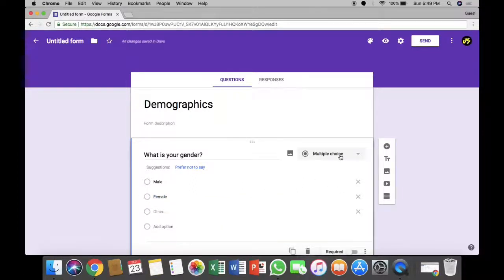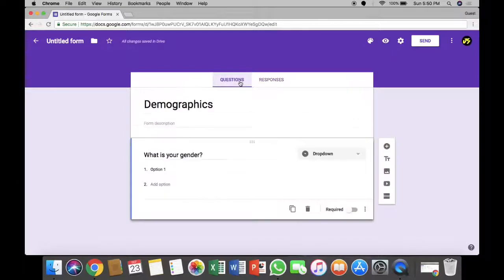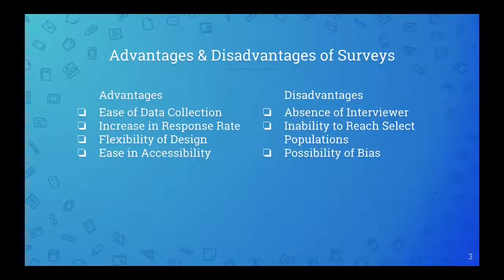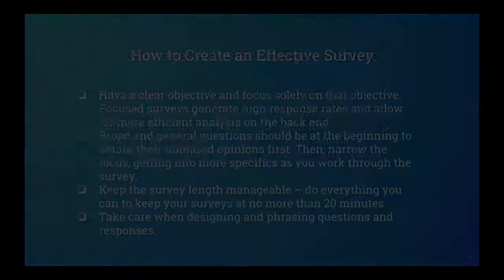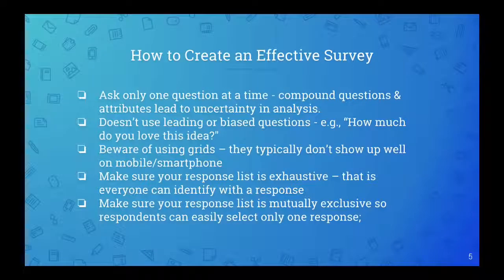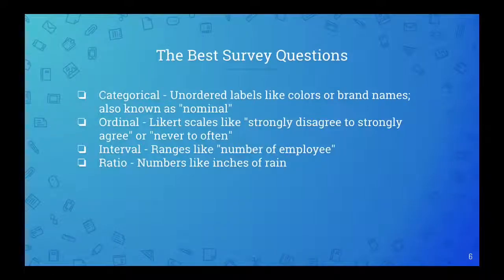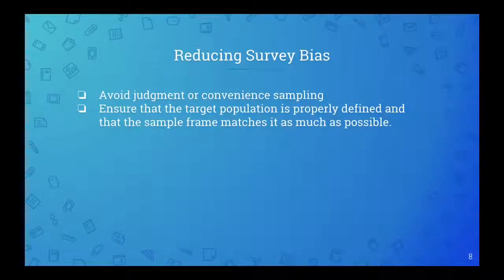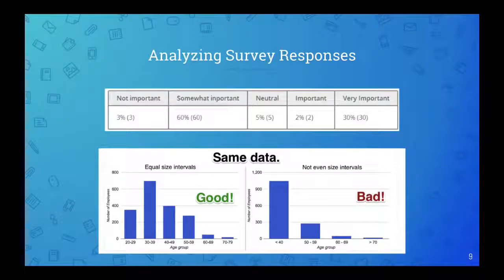Online Surveys: a Mode of Data Collection